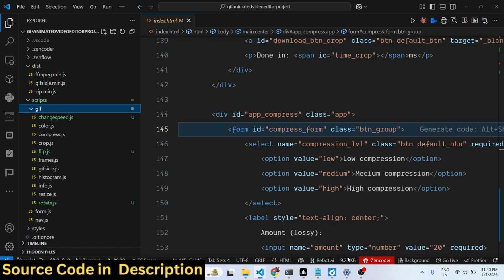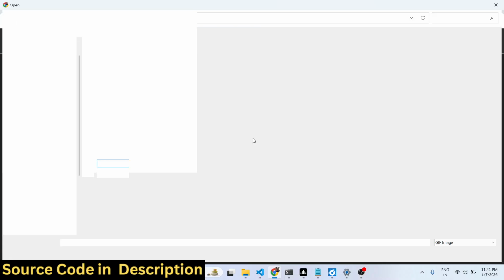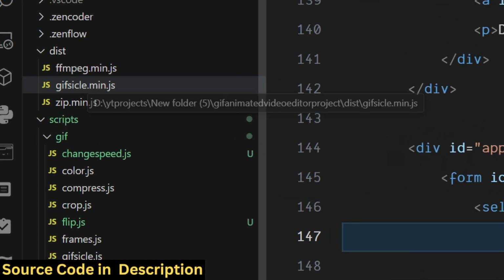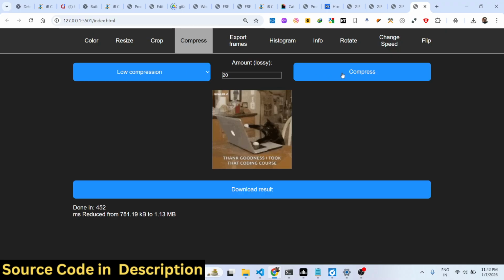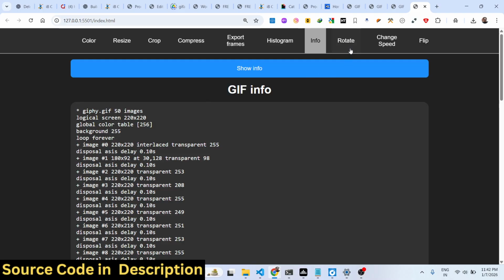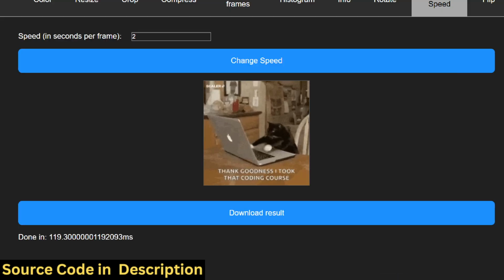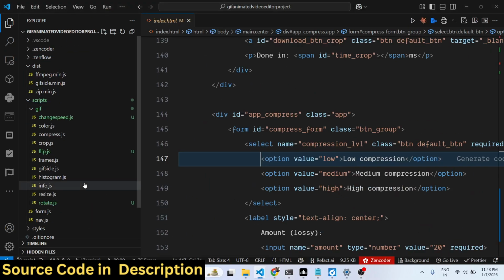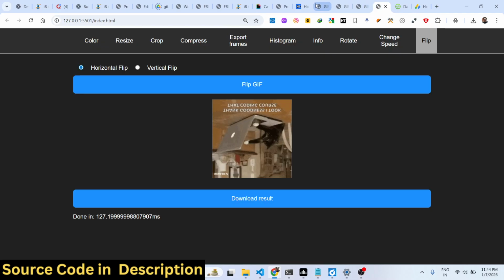Build a $100/Month SAAS FFMPEG GIF Animated Video & Image Editor App in Browser Using Javascript